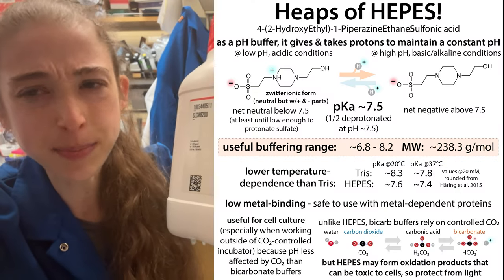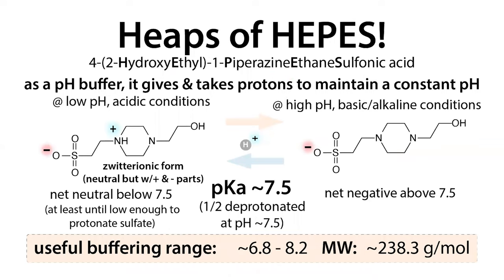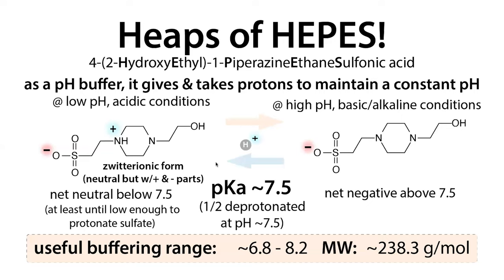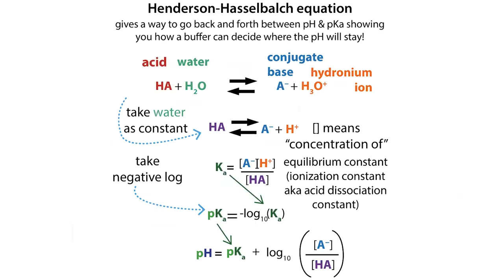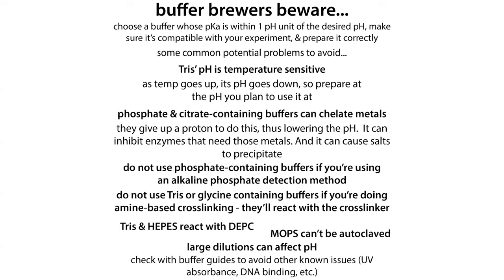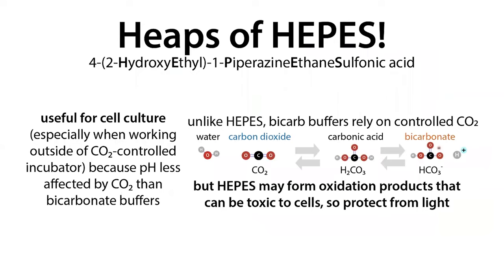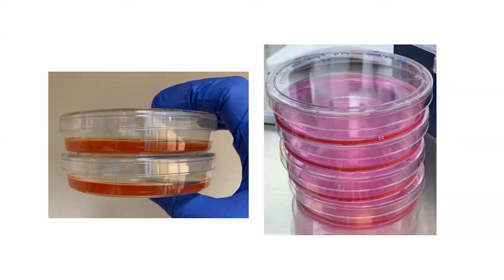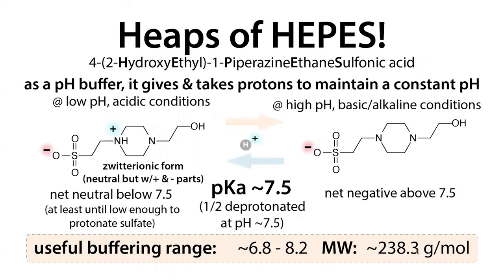HEPES - the when, why, & how of using this pH buffer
HEPES stands for N-2-hydroxyethylpiperazine-N'-2-ethanesulfonic acid. People can’t agree on how to pronounce it, but many do agree that it is often a “Good” buffer to use to stabilize the pH of a biochemical solutions!

But basically they’re pH-stabilizers. pH is a measure of free proton availability. It’s an inverse log scale, so the more protons are available for molecules to snatch up, the lower the pH (and we say this is more acidic). Conversely, the fewer protons are available (the more basic or alkaline the solution), the higher the pH.

“Bases” are (at least in one definition) molecules that snatch up protons. And doing so turns them into acids! (Molecules that donate protons). We refer to these as the conjugate acid and conjugate base form of a molecule and molecules can go back and forth between them. But they might not want to…

Some molecules are really reluctant to have a proton. We call these strong acids. And some molecules are really reluctant to give up a proton. We call these strong bases.

But there are also molecules that are pretty happy either way. We call these weak acids/bases and they can make great buffers (at least near their pKa). The pKa is the value at which half of the copies of the molecule are in the acid form (protonated) and half are in the base form (deprotonated). Above that, there aren’t enough protons available to satisfy it, so most are deprotonated. And below that, protons are abundant so most will be protonated. But near the pKa, there will be lots of both forms available. And thus you will have both molecules that can sop up added protons and molecules that can donate protons if protons get used up. As a consequence, around the pKa, the pH will stay! And these molecules thus make good buffering agents around their pKa (but not away from it)

Different buffer molecules have different pKa values so can be used to buffer solutions at different pH values. In biochemistry and biology we usually want to work in pretty “physiological” (bodily realistic) conditions, which requires a pH of ~7.4. There are a variety of buffers that fit the bill - including HEPES, which has a pKa of ~7.5 (depending a little - but not a lot - on the temperature).

You see, one great thing about HEPES compared to another common buffer, Tris, is that HEPES is influenced less by temperature (though it too will drift upwards. 20mM HEPES has a pKa of ~7.55 @20°C, which creeps downwards at a rate of –0.140/10°C. Tris, on the other hand, has a pKa of ~8.30 @20°C, which creeps downwards at a rate of –0.310/10°C.

Temperature Dependence of pH for Commonly Used Buffers, Promega, referencing Good,N.E.(1986)Biochemistry 5,467.

But Tris has a higher buffering range so if you need something closer to a pH of 8, that might be a good option.

HEPES can also be useful in cell culture as an additive on top of conventional bicarbonate buffer systems. Much more on those in another post: blog ; YouTube

But basically they rely of carbon dioxide in the co2-controlled incubator to provide some protons when it dissolves. So if you take your stuff out of the incubator, the lower CO₂ concentrations will cause the pH to rise. But if you have HEPES in there, it can take over for the co2 and keep things steady. You don’t want to use too much HEPES though because it can cause problems at high concentrations and potentially affect some cell stuff. And you want to keep it protected from light because toxic oxidation products can form.

There are also a bunch of other things to consider when choosing a buffer. One is whether they bind to metals (act as chelates). HEPES “doesn’t” which is good if you have metal-dependent proteins, reactions, etc. Much more in that buffer post I link to at the top.

HEPES is on the list of “Good’s buffers” - and no, that’s not a typo. Thats the name for 20 buffers a scientist named Norman Good and his colleagues found had qualities that made them useful for biology and biochemistry (low toxicity, good solubility, useful buffering ranges, etc.). They published their findings in 3 papers spanning from 1966 to 1980.

Here’s the first one (in which HEPES made the cut, by the way!)

Good, N. E., Winget, G. D., Winter, W., Connolly, T. N., Izawa, S., & Singh, R. M. (1966). Hydrogen ion buffers for biological research. Biochemistry, 5(2), 467–477.

And this article has some nice info: “The origin of Good’s buffers” by Robyn Bennis, Gate Scientific